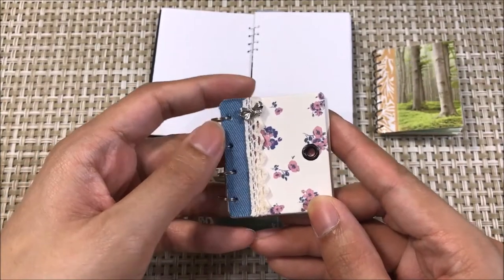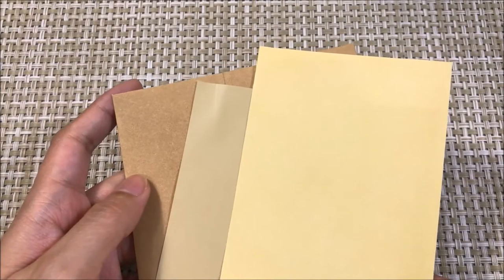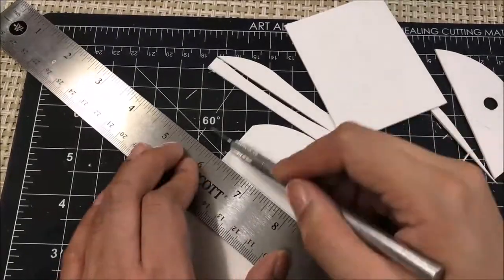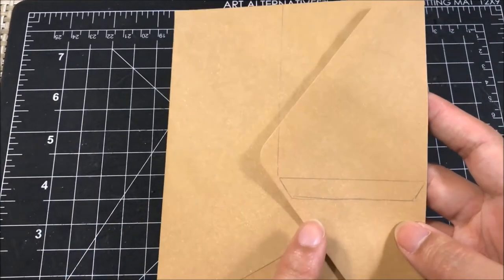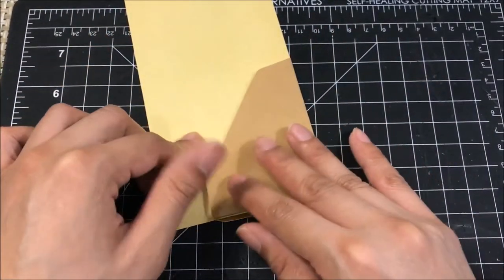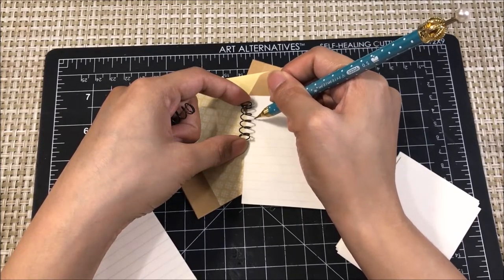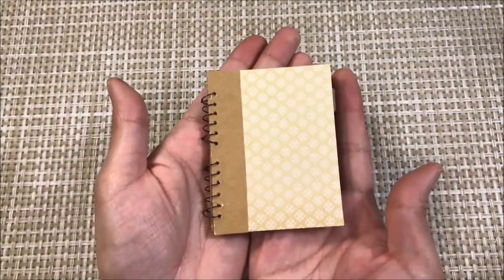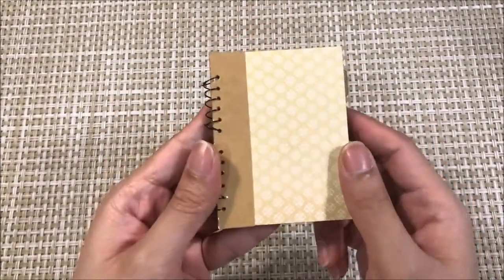Miniature Spiral Notebook | Tutorial Tuesday #4 | DIY Doll & BJD props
I hope you like this new tutorial. There's always the need for tiny notes to write for class, make daily entries in a journal or (in Adley's case) list down the clues for a case.
-April

Instagram.com/anan.doll
Flickr.com/photos/anandoll
Denofangels.com/members/anante.70263/